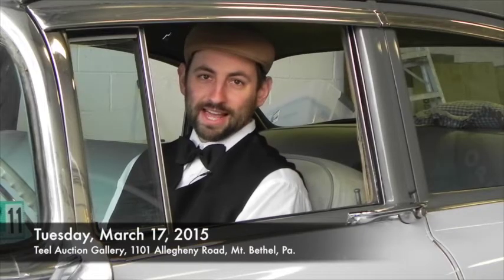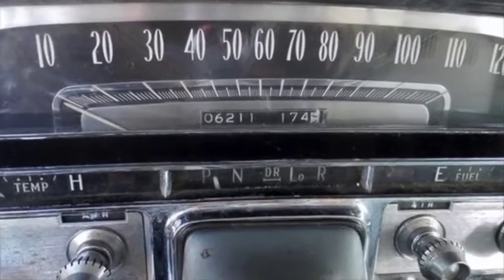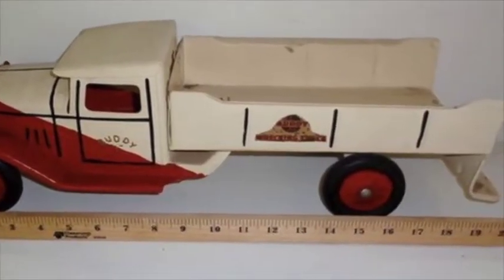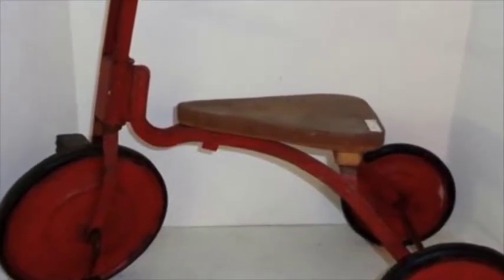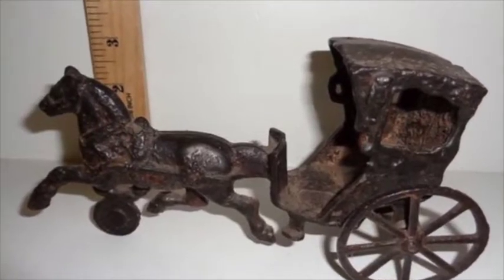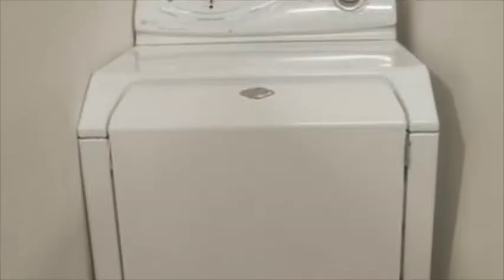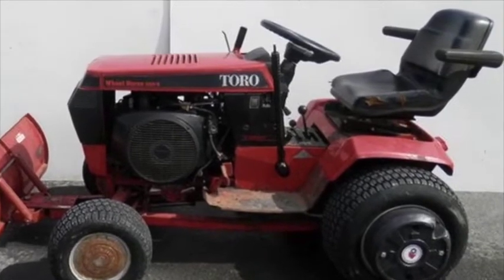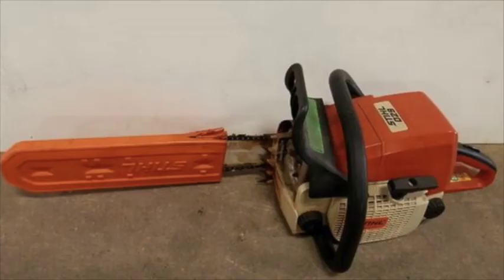Teel Auctions Sale of March 17 2015: 1956 Cadillac, Tractors, Cast Iron Toys, Furniture, Antiques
If you’ve always wanted to move up to a Cadillac, here’s your chance. This is a beauty — a 1956 four-door Cadillac sedan model 62 standard, one of America’s great luxury cars. It’s in restored condition and runs well. I drove it here. This car was kept locally here in Mount Bethel, and is registered with collector plates. This is one highlight of a busy sale set for Tuesday, March 17. Other highlights are a large collection of old toys, including cast iron trucks, pedal cars and a vintage tricycle. In antiques we’re featuring a local Gruver and Raesly Copper boiler from a shop located in Mount Bethel during the 1800’s, a signed 1868 Brass Bucket, tin fire bucket, my personal favorite, cast iron banks, early license plates, decorated tin boxes and more. Our highlight furniture is a 5 Pc. KItchen Set, a Thomasville painted desk, oak chest and bakers rack. If you need appliances, we have multiples. Choose from Maytag, Kenmore and Whirlpool dryers, a Kenmore glass top stove, a double door refrigerator and more. Get ready for nice weather with two tractors, a Toro and a John Deere, along with several mowers from John Deere, Snapper and Toro. Other power equipment includes a Craftsman Air Compressor, Craftsman Pressure Washer, a Cement Mixer, Stihl chain saw and Stihl cultivator. Other outdoor highlights include a patio set and Brinkman gas grill. Don’t forget pottery, including Stangl, along sterling rings and costume jewelry, vintage cameras, collectible signs and figurines, including a Lalique bird. Details and photos are online at teelauctions.com. We’ll see you Tuesday.